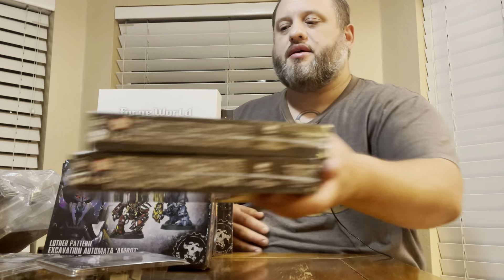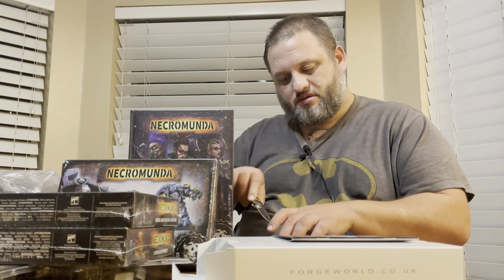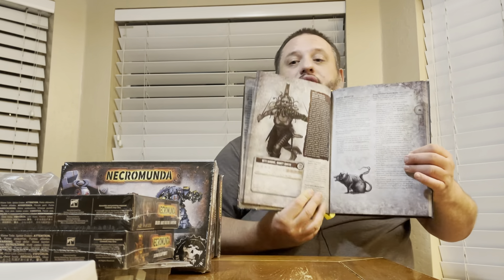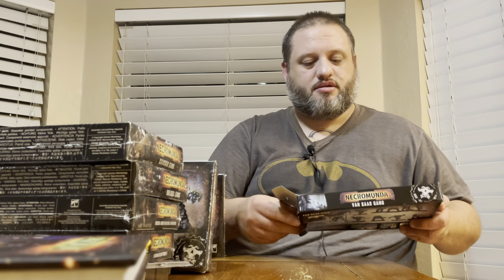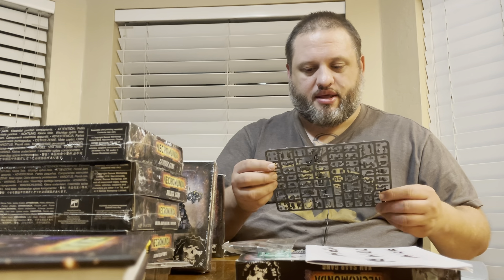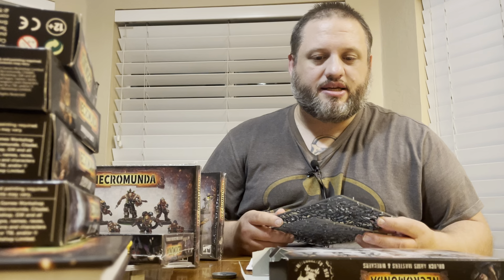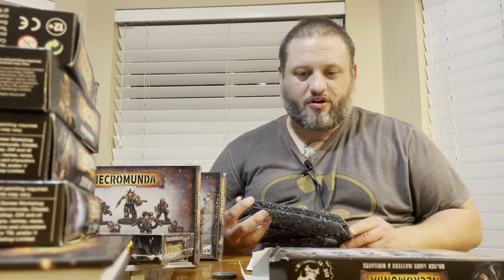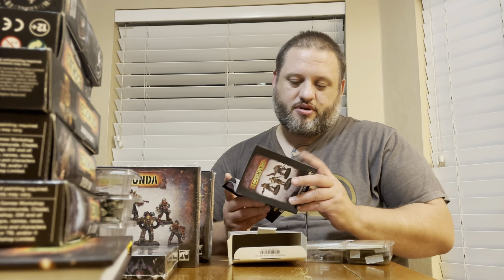Necromunda unboxing extravaganza featuring the Mercator Nautica Syphoning Delegation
Tonight Jake unboxes and discusses nearly every release for Necromunda including the MercatorNauticaSyphoningDelegation and the HouseOfBlades supplement!

Both items were provided by Games Workshop for the purpose of this unboxing video but all opinions are our own.